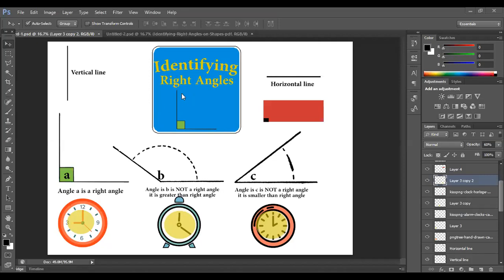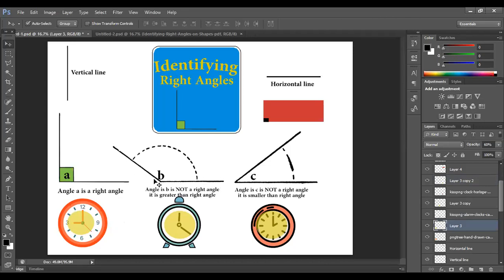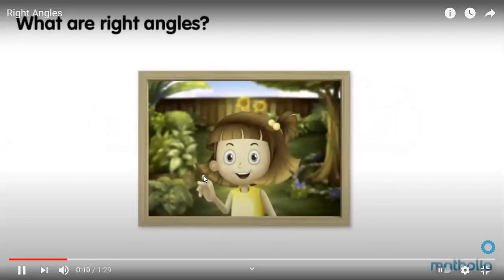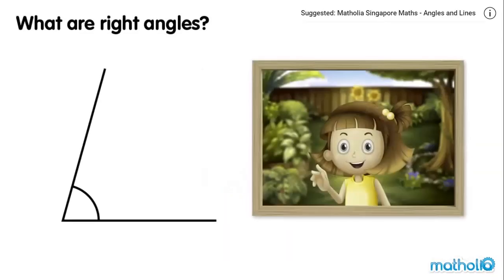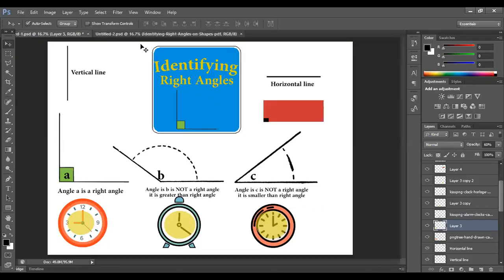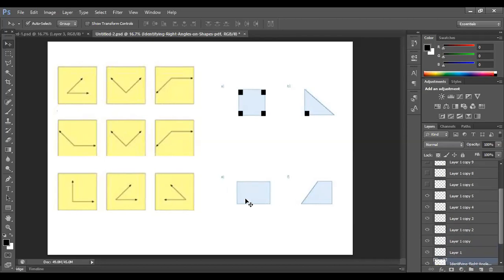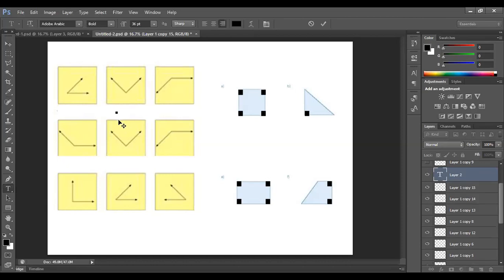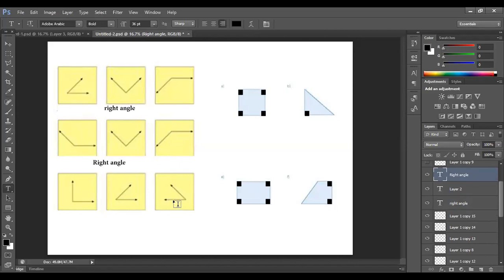Yr3Lessonidentifying right angles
Lesson identifying right angles